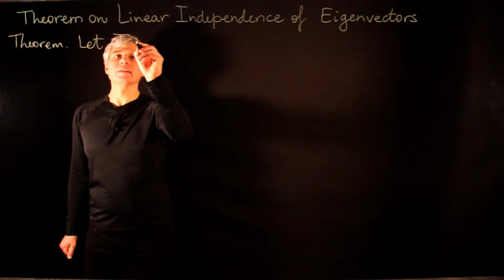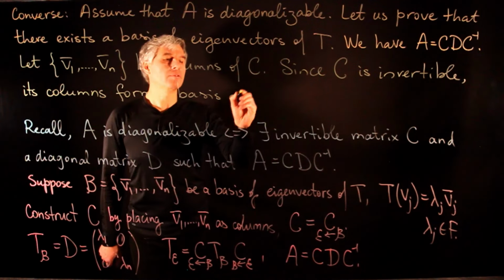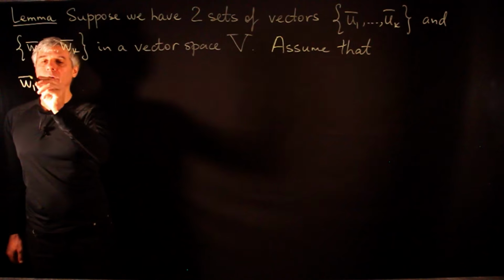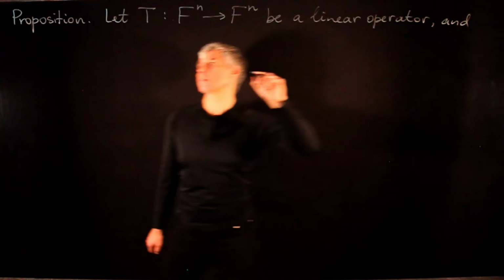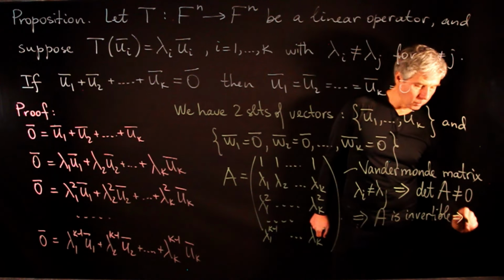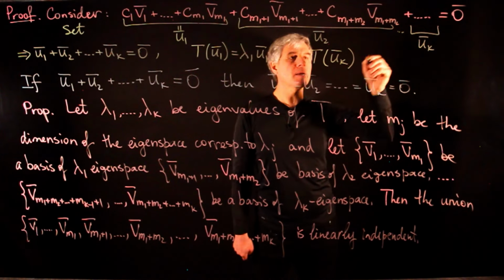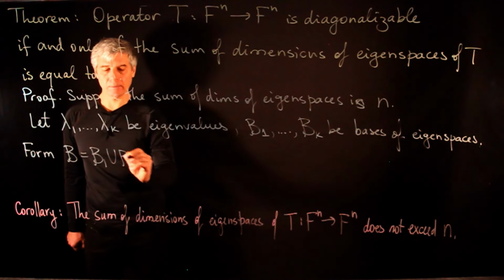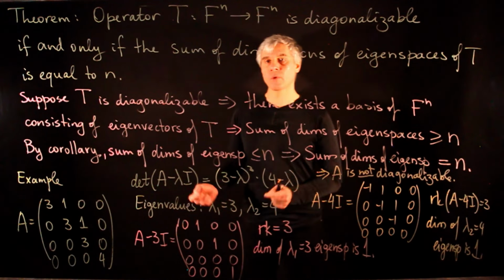Lecture 40. Linear Independence of Eigenvectors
0:00 Criterion for diagonalization of a matrix
8:01 Stronger form of the diagonalization criterion
10:03 Lemma on vector equations
15:53 Proposition on the sum of eigenvectors
22:12 Theorem on linear independence of eigenvectors
34:42 Example of a non-diagonalizable matrix

In this lecture, we prove that eigenvectors corresponding to distinct eigenvalues are linearly independent. As a corollary, we obtain a theorem stating that an n x n matrix is diagonalizable if and only if the sum of dimensions of its eigenspaces is equal to n.